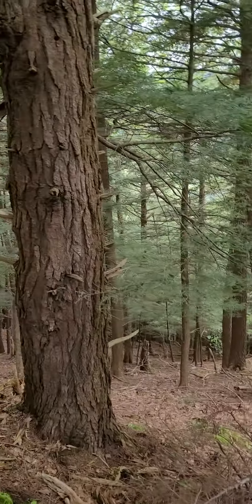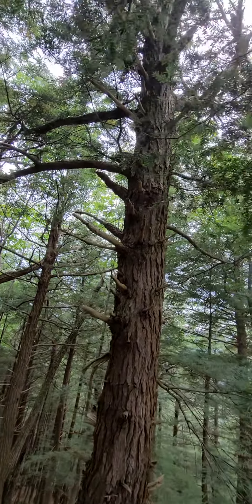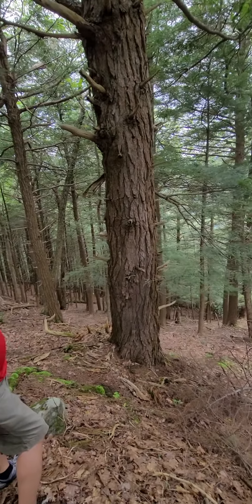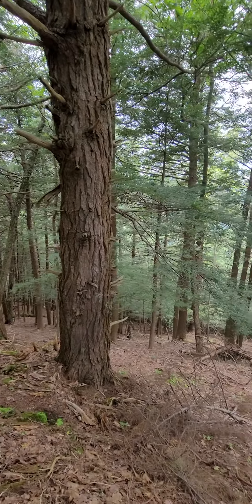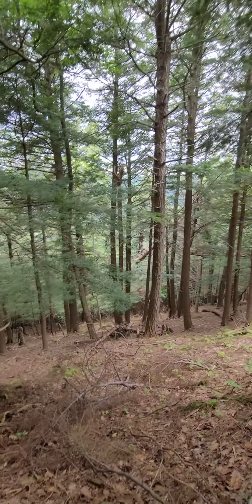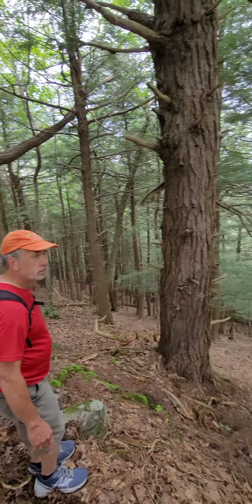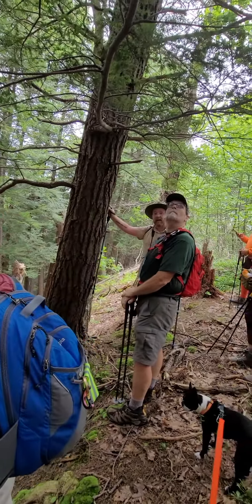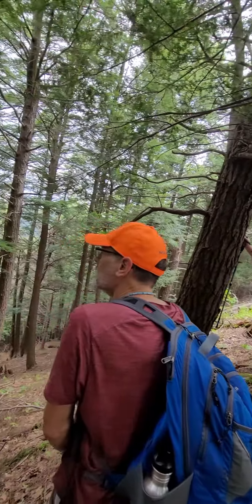Mohawk Trail State Forest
The Mohawk Trail State Forest has the
greatest population of 150-foot tall trees in New England. With 72 trees (71 white pines and one white ash) measured to a height of 150 feet or more. The single tallest tree in New England, The Jake Swamp white pine stands 166.1 feet tall.(2004)  The 18 statewide height champions are located here. The champion white ash of the Northeast, in 2004 measued at 151.5 feet, 15 white ash have been measured to heights of 140 feet or more. The heights of these trees today are over 160 feet.
The oldest dated hemlock in Massachusetts is here, cored at 488 years old! The largest confirmed acreage of old growth forest in the state is here at Mohawk.  Hiking 7 miles of this State Forest and out by 7pm only gave us time to explore just a fraction of sights to see!

We started this hike from the Deerfield River on the Elder Grove Trail at River Road just after Zoar Picnic Area in the village of Zoar in Florida hiking into Charlemont.

Saturday's flash hike took us to Franklin County and the Northernmost hilltowns of Florida, Monroe and Charlemont on the infamous Mohawk Mahican Trail to explore the Deerfield River area with DCR Ranger Christian Drake. Photo cred: liz, karen, stephanie, nancy and adam.

We are on Instagram TikTok Pinterest Twitter YouTube Meetup @hilltownhikers want to come along on these hikes?